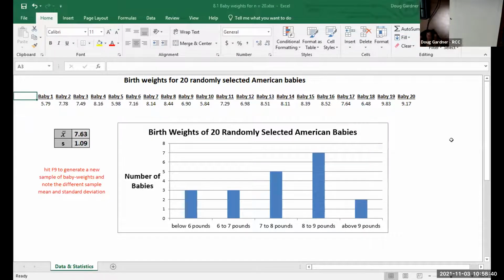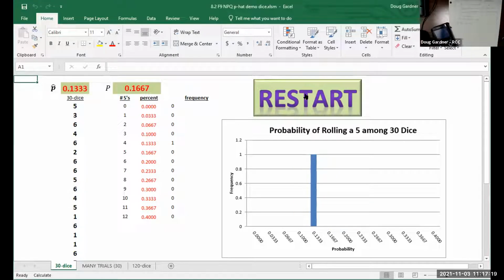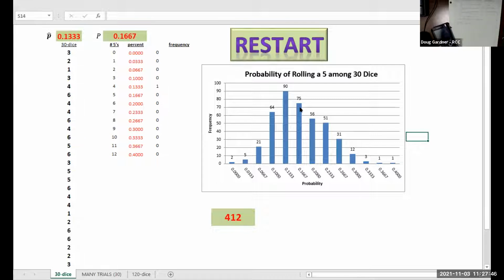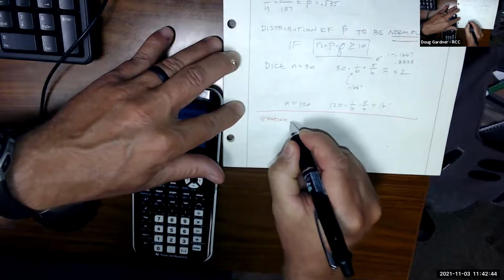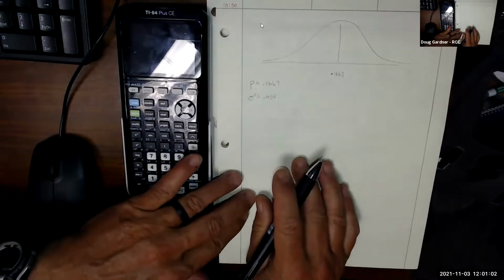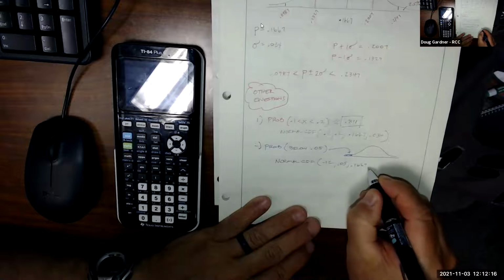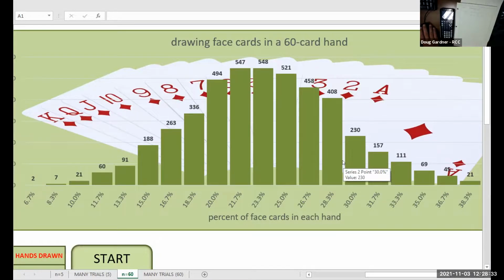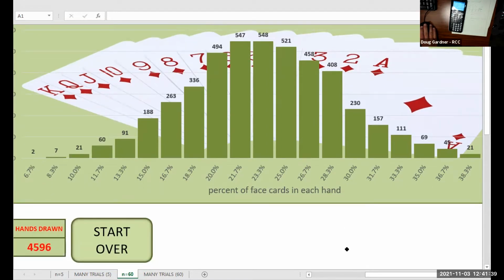8.2: distribution of sample proportions